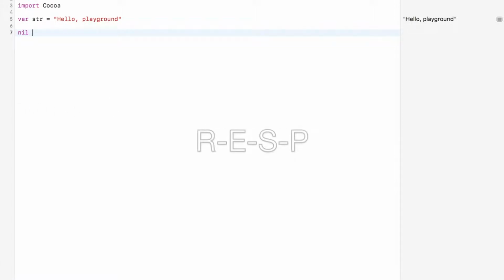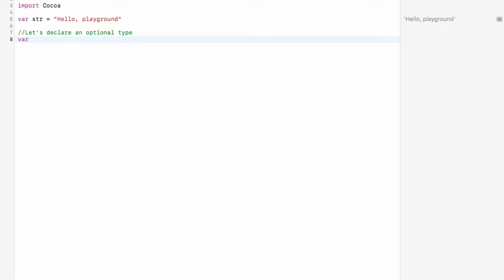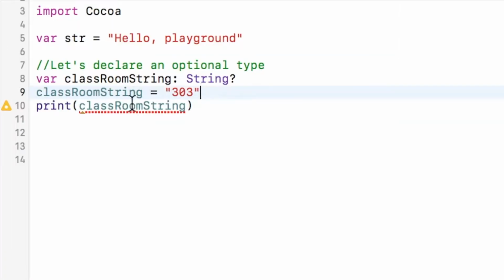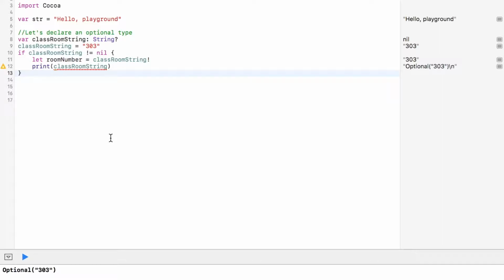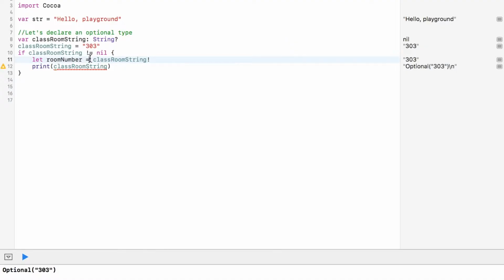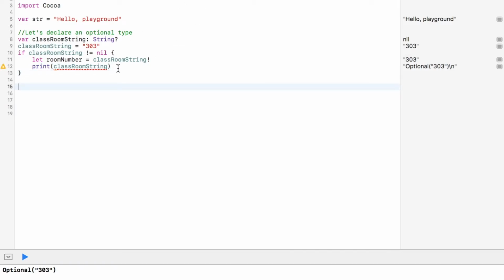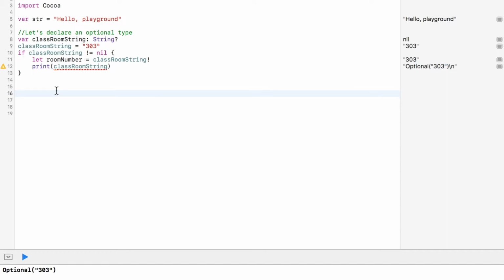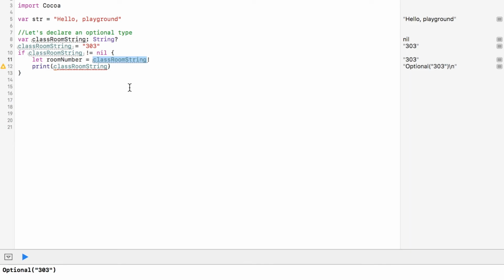Swift Programming Tutorial - 29 - Optionals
Remember, girlfriends are optional. Or boyfriends. This channel doesn't discriminate you are safe here. :)

If you’ve read this far comment your favorite optional moment in your life.